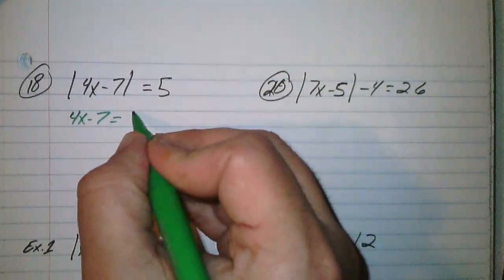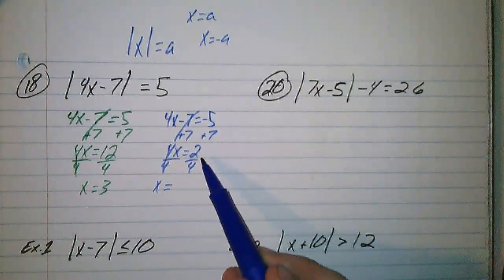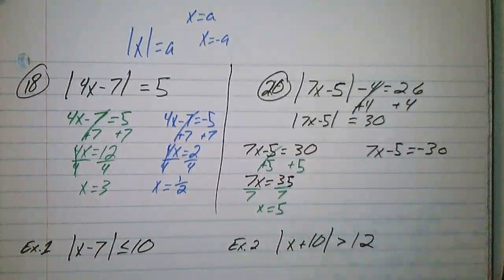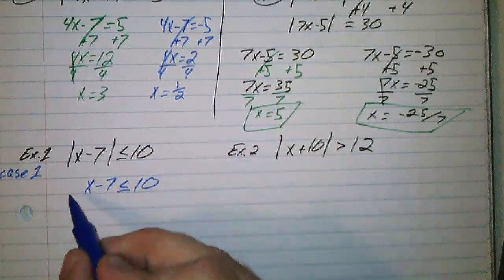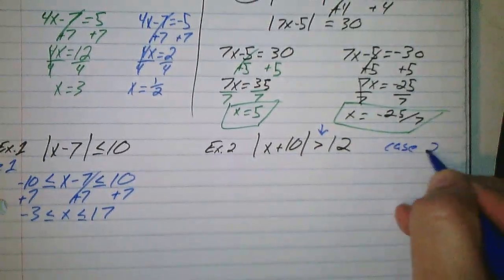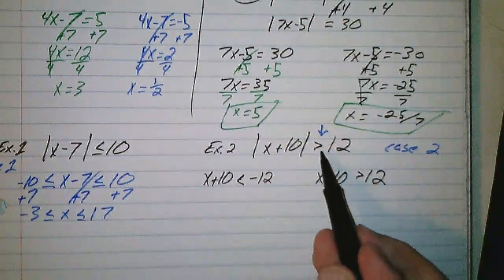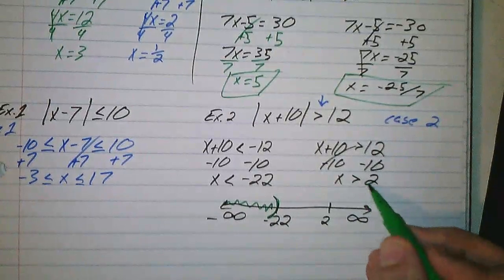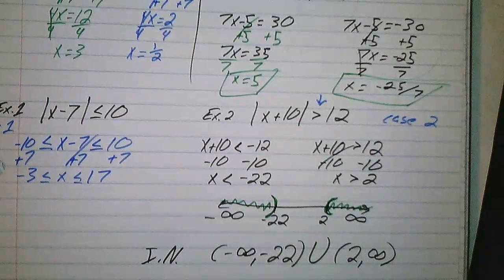Fall 2023 AIM Test Review Part 3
Here we look at the problems from our review dealing with absolute value.  We solve two absolute value equations and then look at both cases involving absolute value inequalities.